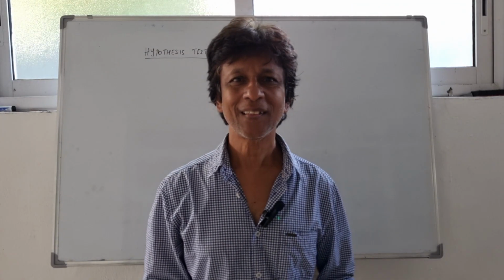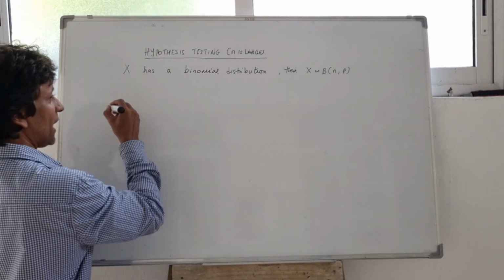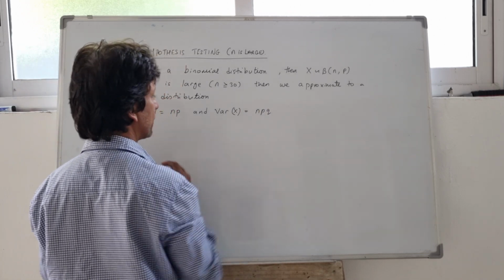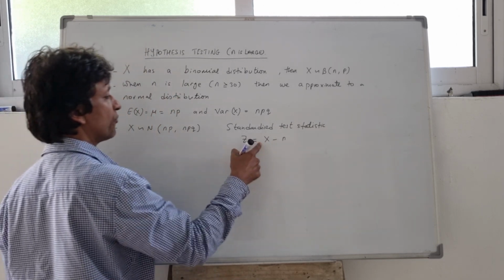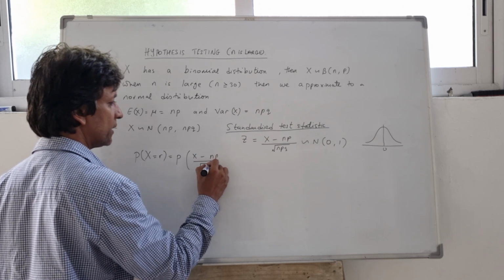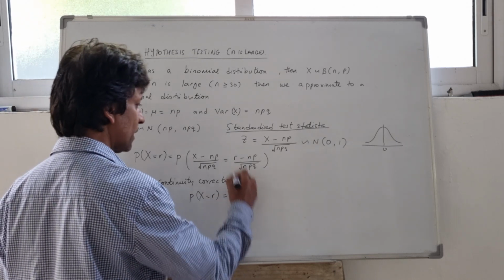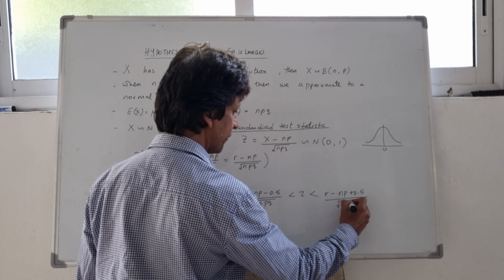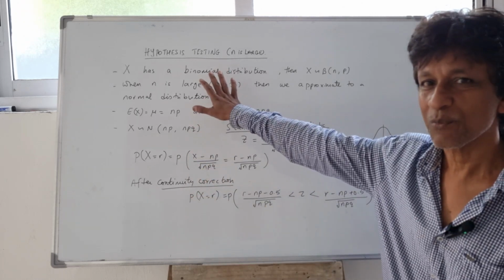Textbook notes on Hypothesis test (n is large)